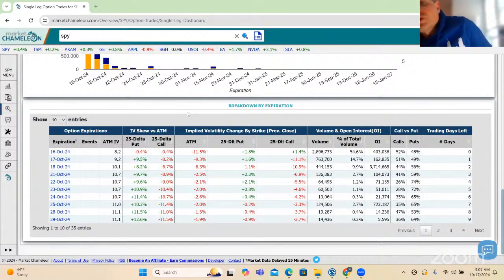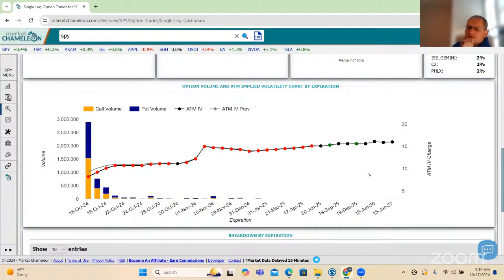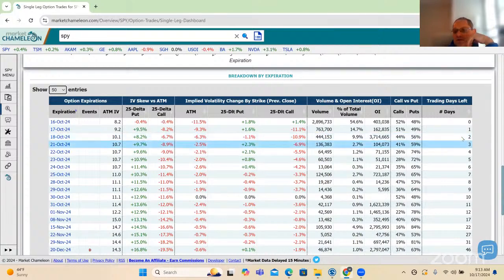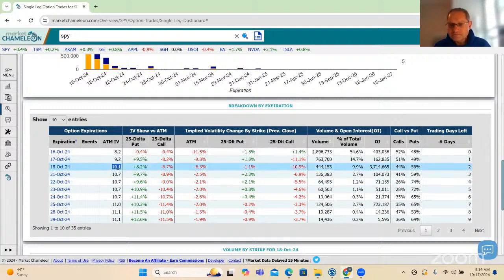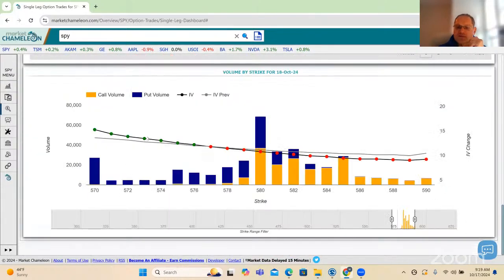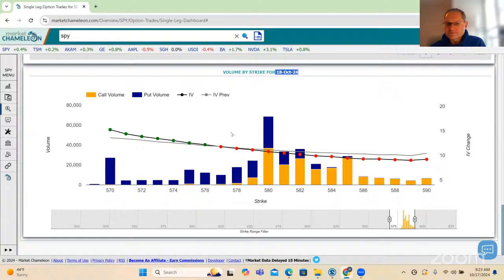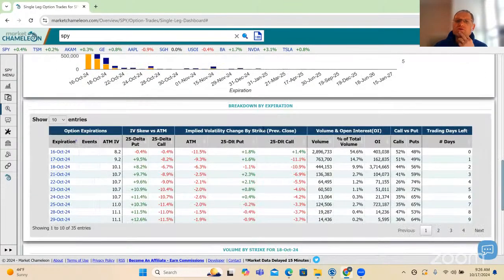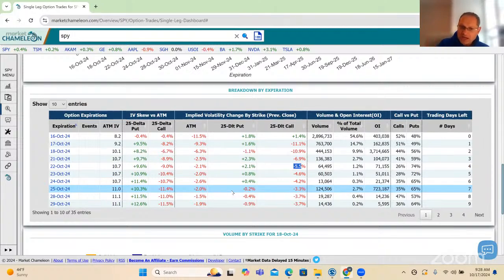Unlocking The Power Of Spy Single Leg Options: A Volume Analysis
Understanding SPY Single Leg Options: A Deep Dive
Source: Excerpts from "SPY Single Leg Option Volume.mp4"

I. Introduction to Analyzing Option Trades

This section introduces different perspectives for analyzing option trades, moving beyond just trading volume to consider the impact on option values.
It emphasizes the need to understand how factors like delta, implied volatility, and theta affect option prices, and the importance of benchmarking these changes.
II. Visualizing Option Data

This section focuses on the visual representation of option data using graphs and charts.
It explains the use of bar graphs to display volume concentration across different expirations, and line charts to show at-the-money implied volatility changes over time.
III. Deep Dive into Expiration Data

This section explores a table containing detailed information about different SPY expirations, including days to expiration, at-the-money implied volatility, and skew.
It highlights the significance of analyzing implied volatility skew within an expiration, which reveals how options are priced relative to each other across different strike prices.
IV. Understanding Implied Volatility Skew

This section dives deeper into understanding implied volatility skew, comparing it to a hypothetical flat skew scenario.
It introduces two key metrics: the difference between the 25 delta put implied volatility and the at-the-money implied volatility, and the difference between the 25 delta call implied volatility and the at-the-money implied volatility. These metrics quantify the skew towards puts and calls, respectively.
V. Visualizing and Interpreting Skew

This section connects the numerical representation of skew to its visual representation on a graph, showing how implied volatility changes across different strike prices.
It explains the significance of two lines on the graph: one representing the most recent implied volatility and the other representing the implied volatility from the previous day. This allows for the analysis of skew shifts.
The section also visually represents the distribution of trading volume and the calls and put single legs within a chosen expiration, and explains how this relates to the changes in implied volatility.
VI. Comparing Skew Across Expirations

This section broadens the analysis by comparing skew across different expirations, noting that skew generally steepens as time to expiration increases and flattens as expiration approaches.
VII. Analyzing Implied Volatility Change by Strike

This section introduces the concept of analyzing implied volatility change by strike, comparing the implied volatility of the same strike price across two different days.
It emphasizes the importance of comparing the same strike rather than simply comparing yesterday's at-the-money implied volatility to today's, as the underlying stock price movement can create misleading comparisons.
VIII. Examining Changes in Skew

This section builds on the previous section by analyzing how the skew itself has changed from the previous day.
It introduces metrics for measuring the change in the 25 delta put and call implied volatilities, indicating whether the skew has increased or decreased for each side of the option chain.
IX. Summarizing Key Insights and Applications